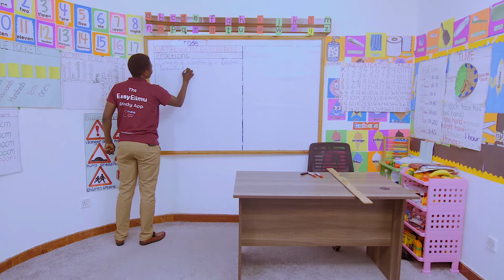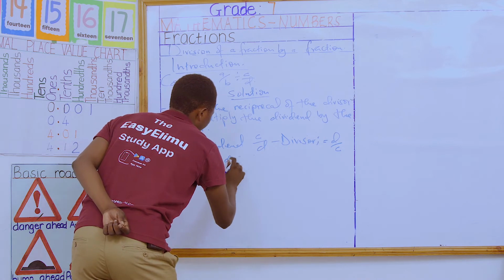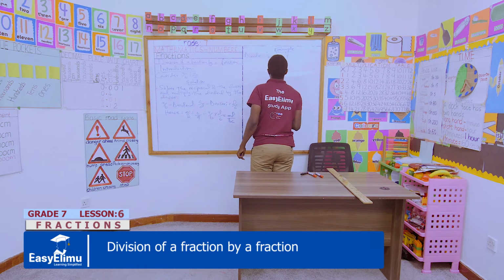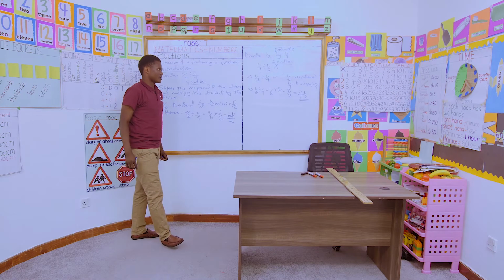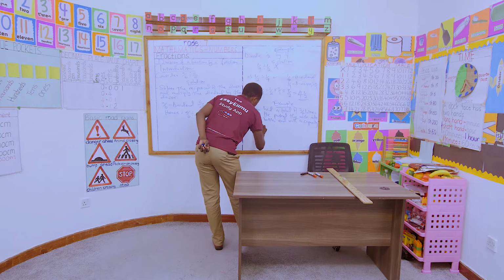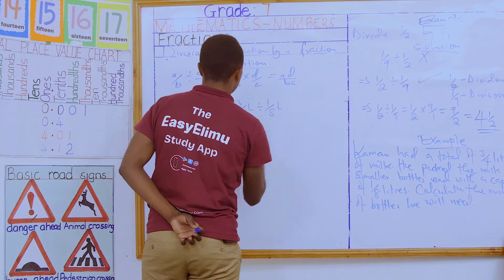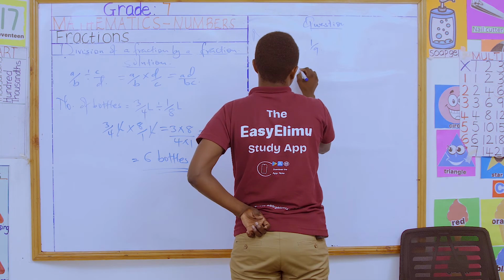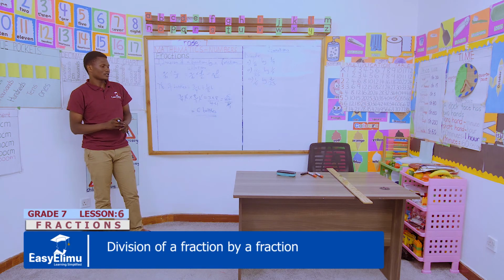Division of a Fraction by a Fraction - JSS Mathematics Lesson 8 Grade 7 Topic Fractions